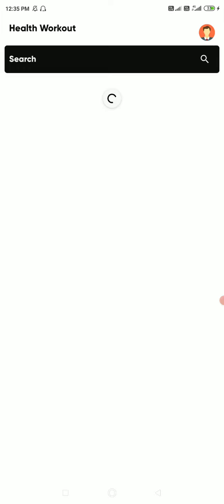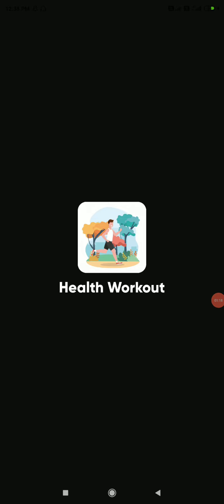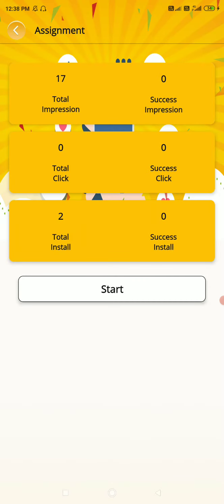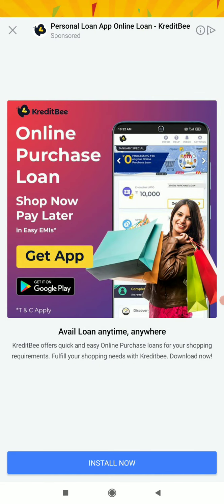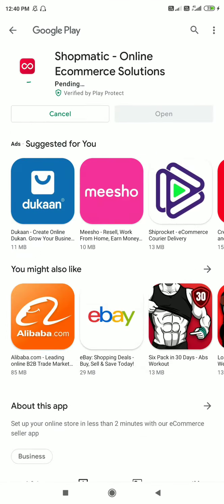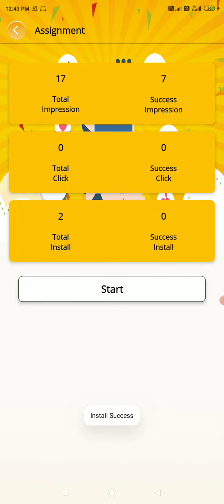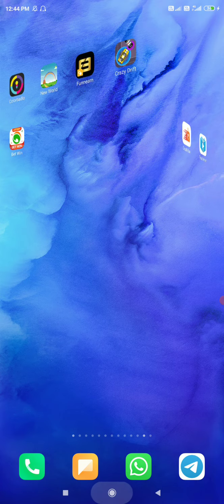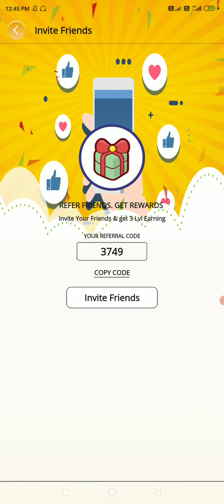Self earning app ആരുടേയും സഹായം ഇല്ലാതെ paytm നിറയ്ക്കാം New video malayalam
NOTE: THIS VIDEO IS ONLY FOR EDUCATIONAL AND INFORMATIONAL PURPOSES. from Techytricks channel can't guarantee that you will make money from this or any of my video.

query solved:-
1. earn money  online from mobile
2. earn money  online from mobile malayalam
3. earn money  online from mobile malayalam 2020
4. earn money  online from mobile 2020
5. online money Malayalam
6. online money Malaya
8. Part time job
9. part times jobs malayalam
10. part times jobs malayalam 2020
11. Part time jobs
12. Part time jobs 2020
13. partime
14. make money online
15. make money online 2020
16. make money online malayalam 2020
17. android 2020
18. online money
19. earn money  online from mobile
20. earn money  online from mobile malayalam
21. earn money  online from mobile malayalam 2020
22. earn money  online from mobile 2020
23. online money Malayalam
24. online money Malaya
25. make money online 2020
26. simple  way to earn money online
27. simple way to earn money online  malayalam
28. simple way to earn money online 2020
29. simple way to earn money online  malayalam 2020
30. earn from mobile phone
31. Earn money online
32. earn money in 2020
33. work from home
34. earn money from home
35. how to earn online
36. how to earn online in malayalam
37. make money online
38. extra income online
39. part time jobs in good websites
40. extra income ideas
41. part time job
42. simple online jobs
43. best earning app 2020
44. best earning apps for android 2020
45. online earning
46. earning apps
47. earning apps for android
48. how to earn money online
49. paytm cash
50. spin and earn money
51. how to make paytm chash
52. how to make paytm chash malayalam
53. how to make paytm chash 2020
54. how to make paytm chash malayalam 2020
55. how to make paytm chash easily
56. easy way for online money making
57. easy way to online money  making malayalam
58. easy way to online money  making malayalam 2020
59. easy way for online money making 2020
60. how to earn paytm money
61. how to earn money online  malayalam
62. earn from home
63. work from home jobs
64. nice online jobs
65. earn money in 2020
66. earn from mobile phone
67. online part time jobe
68. online part time jobe malayalam
69. online part time jobes malayalam 2020
70. part time job malayalam 2020
71. Paytm cash malayalam
72. How to make paytm cash
73. Paytm unlimited trick
74. Daily cash
75. Money making apps malayalam
76. Paytm cash earn app malayalam
77. Money making app trick
78. Daily money
79. Mobile recharge app
80. Tricks malayalam
81. money trick
82. money making app
83. money making malayalam
84. Techy tricks
85. free paytm cash
86. New money making
87. moneymaking app
88. Free cash
89. Unlimited trick malayalam
90. easy ways to make money
91. how to make money fast
92. work from home jobs
93. home business
94. home based business
94. online job
96. how to make 💰
97. working from home
98. how to earn
99. best money making apps malayalam
100. best money earning apps malayalam
101. best money earning apps for Android
102. best money earning apps in malayalam
103. best money Earning app 2020
104. earn money online
105. money making apps
106. money making sites
107. passive income
108. make money online 2020